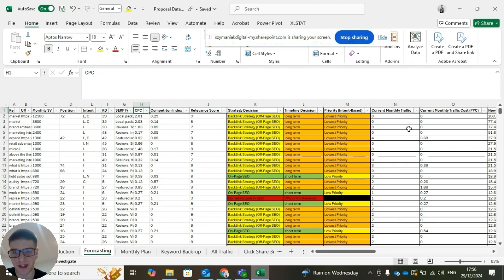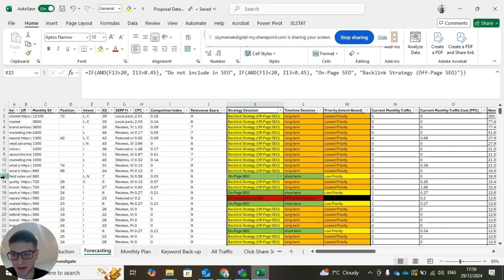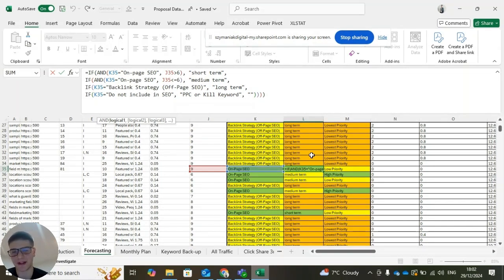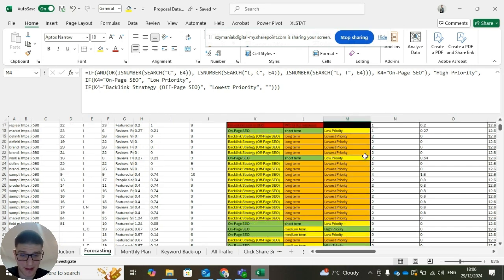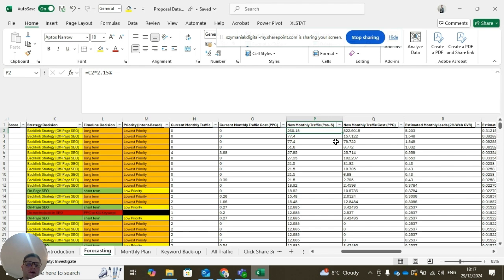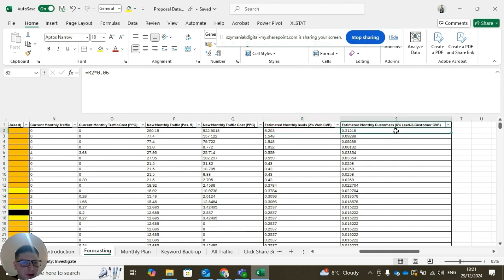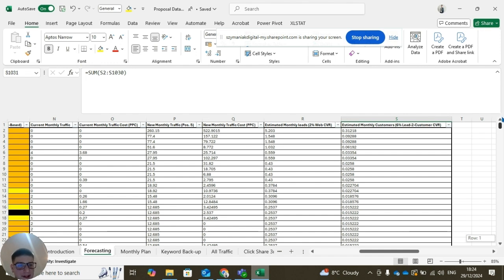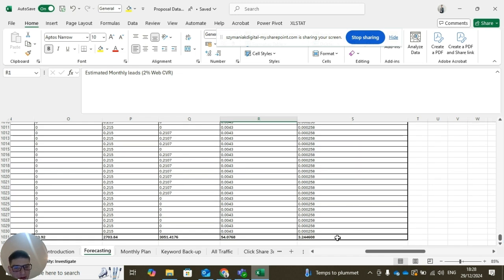SEO Forecasting for Service-Based Businesses: The Ultimate Guide 🎯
Are you a service-based business owner or marketer looking to predict your website’s organic growth? In this video, we dive deep into SEO forecasting - what it is, why it’s crucial, and how to do it effectively for your business.

🚀 What You’ll Learn:
1️⃣ What is SEO forecasting?
2️⃣ Why it’s essential for service-based businesses.
3️⃣ Step-by-step guide to forecasting your website traffic.

Whether you’re a small business owner, an SEO professional, or a digital marketer, this video is packed with actionable tips and strategies to help you grow your organic traffic and revenue.